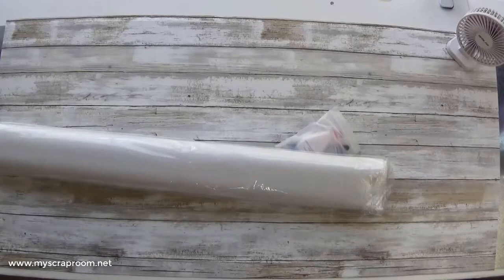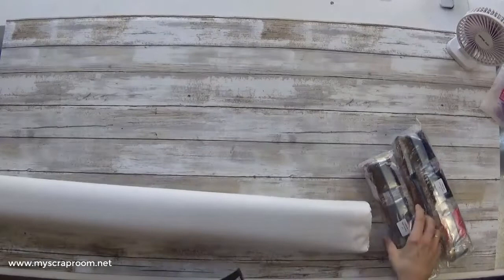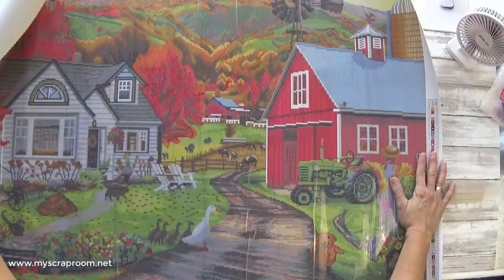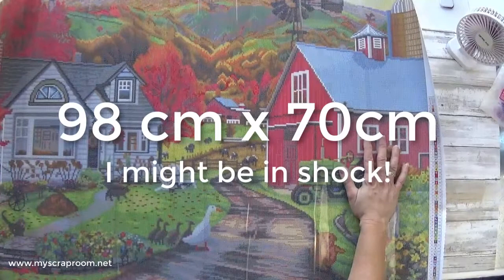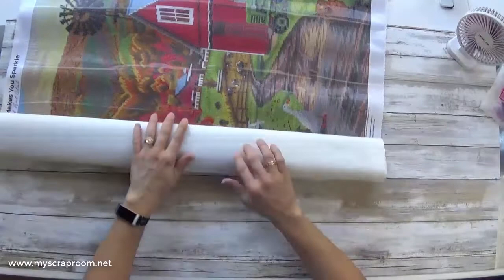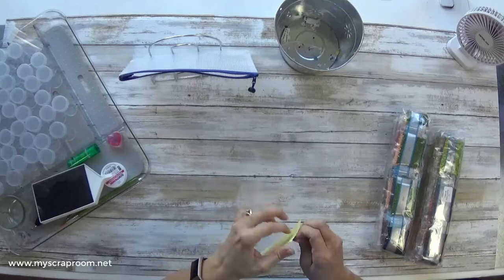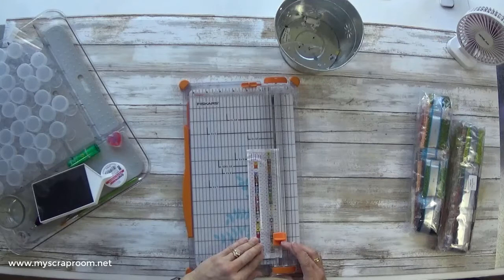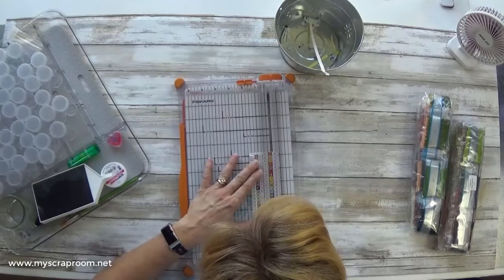Diamond Art Club - Farm Country - Kitting Up - David Maclean